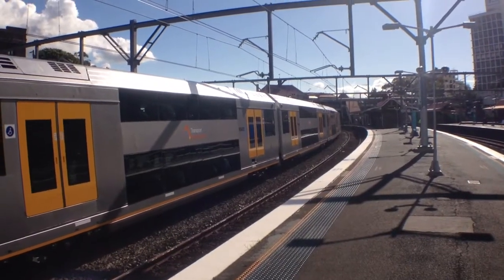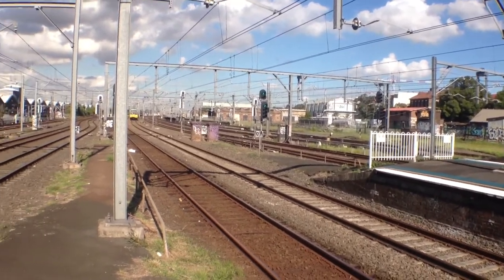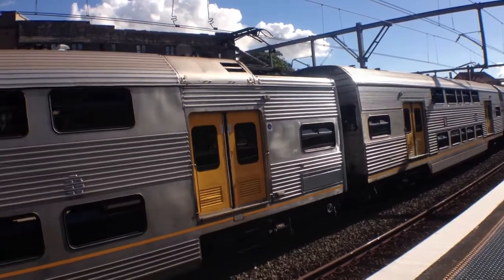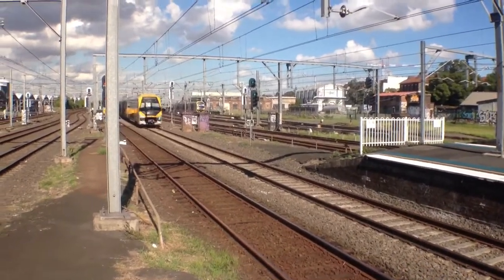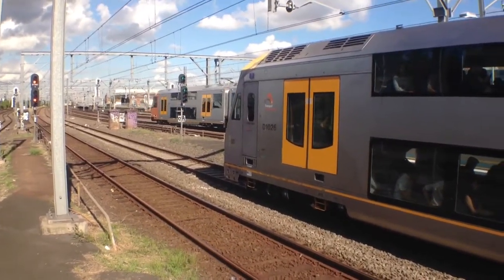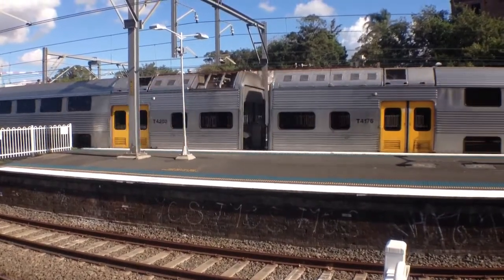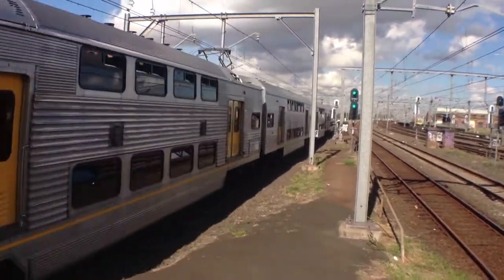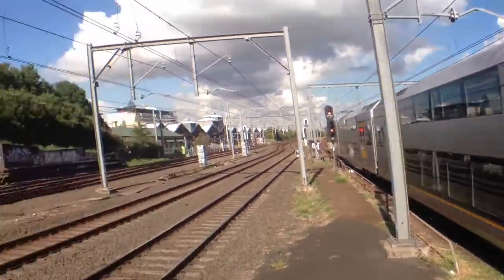Sydney Trains Vlog 38: Redfern Part 1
Vlog 38.
Redfern.

Due to a high frequency of trains i decided to make 2 parts to this Vlog.